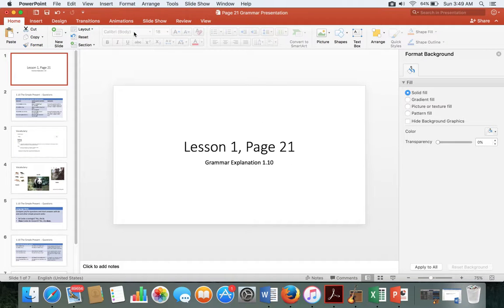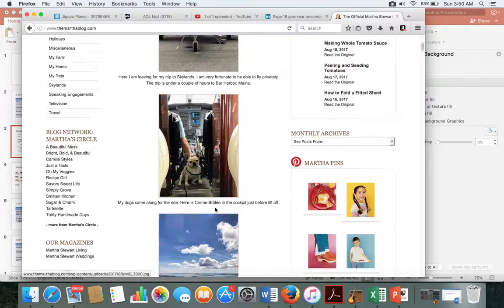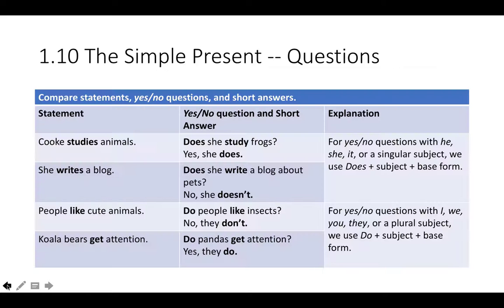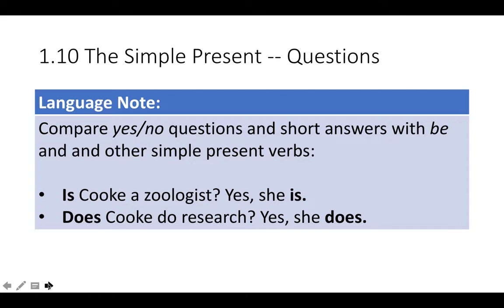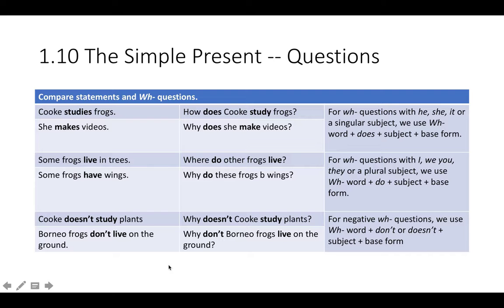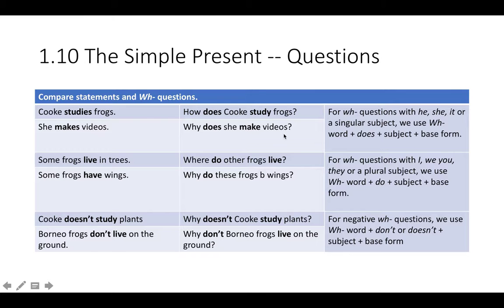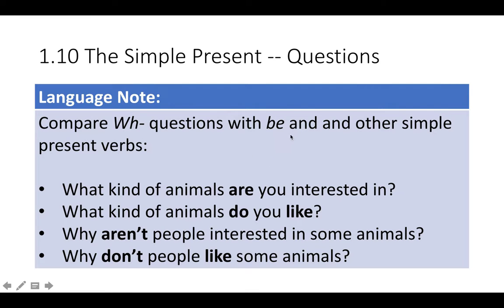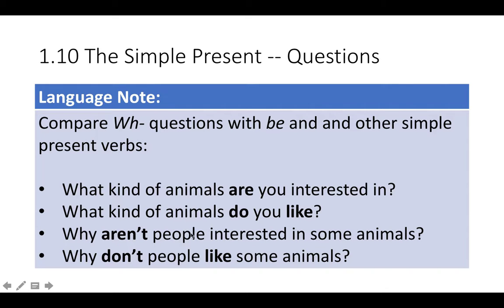Grammar Presentation 1 10 on page 21